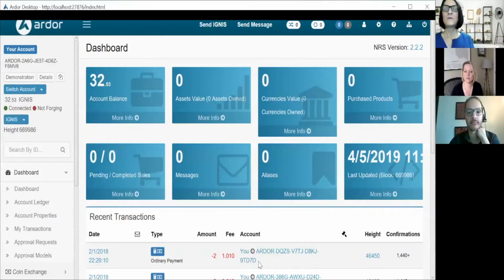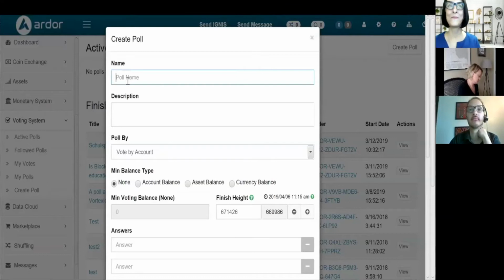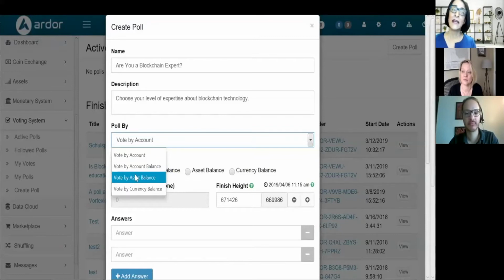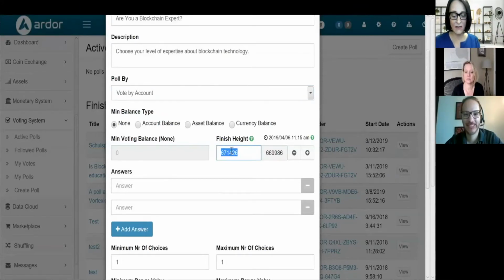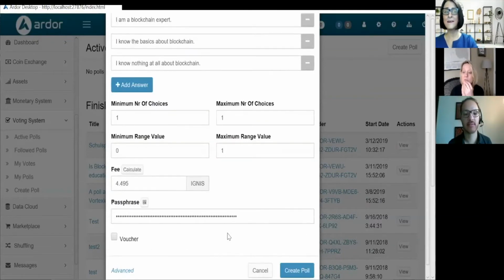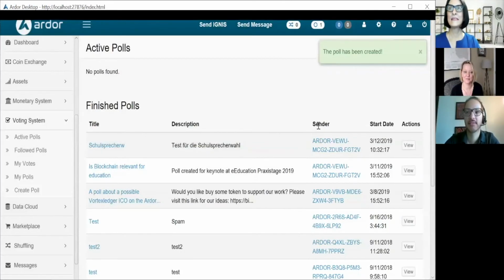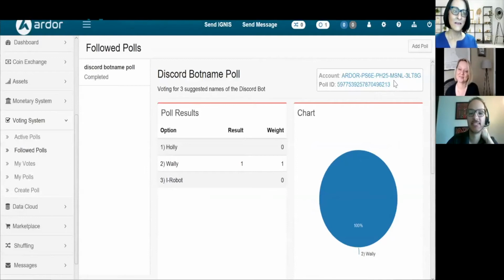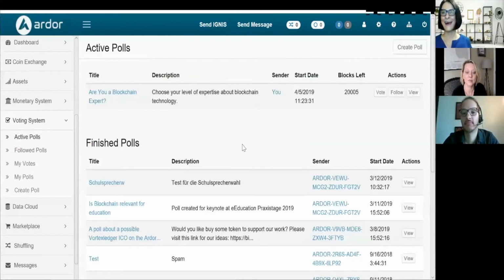Create a Corporate Opinion Poll on Ignis Blockchain - a Tutorial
In this brief blockchain tutorial Elizabeth aka The CryptoWoman and her guests Julie and Ezra set up an opinion poll on the Ignis blockchain to use within their corporation. They also explore the extensive API list that is ready for developers to use with smart contracts, website and dApp building.

A good place to find more information about NXT, Ardor and Ignis blockchain projects can be found at these websites:

Follow Elizabeth on Twitter at @TheCryptoWoman